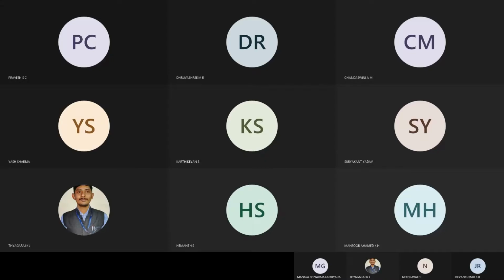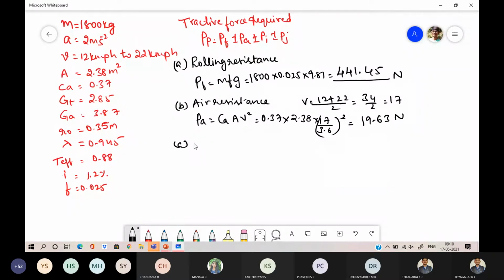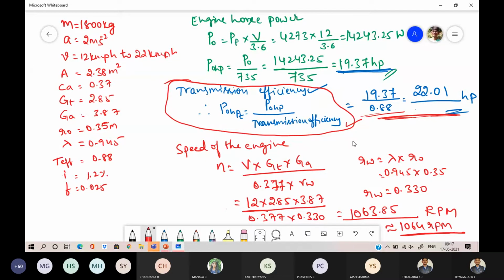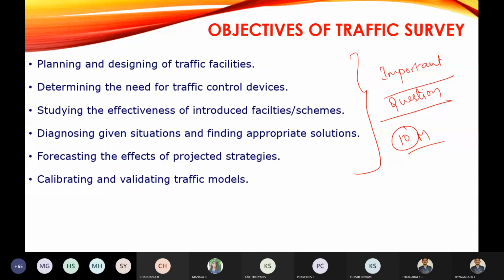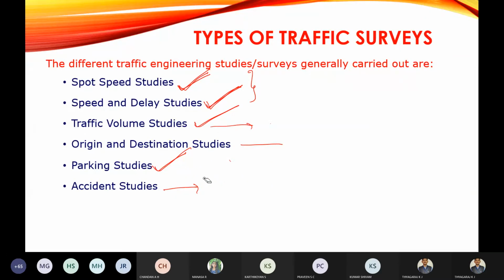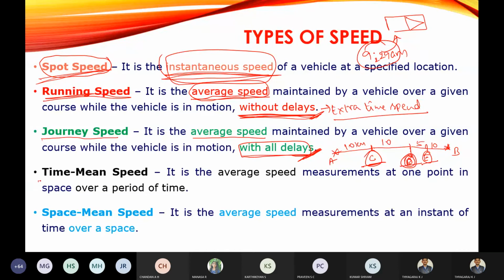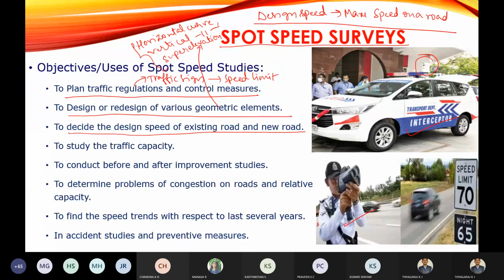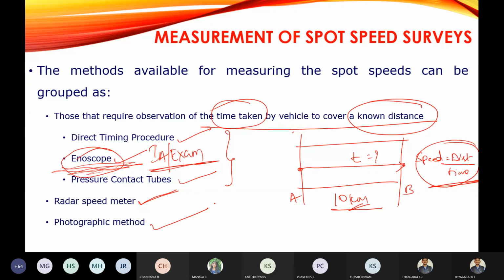18CV652 - TRAFFIC ENGINEERING - VEHICLE PERFORMANCE CHARACTERISTICS PROBLEMS